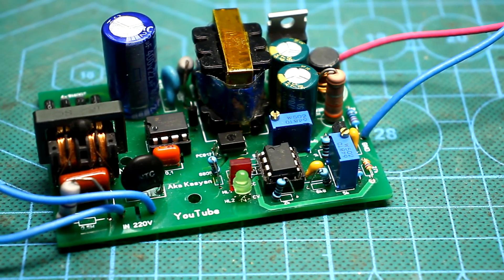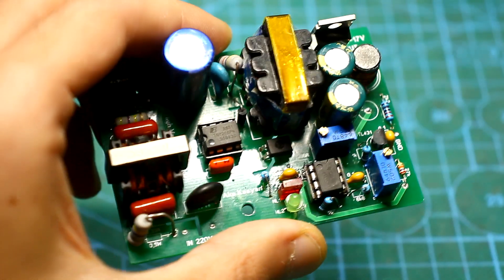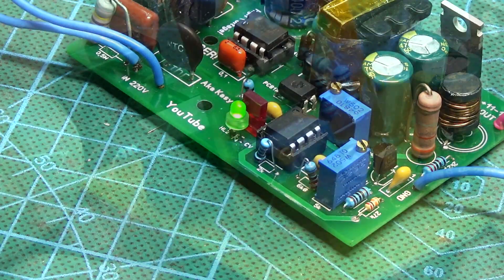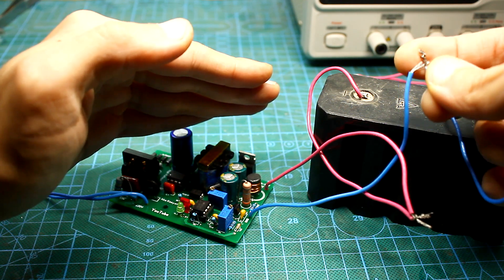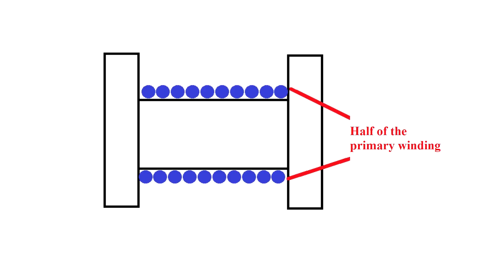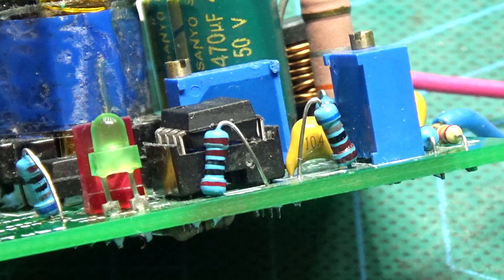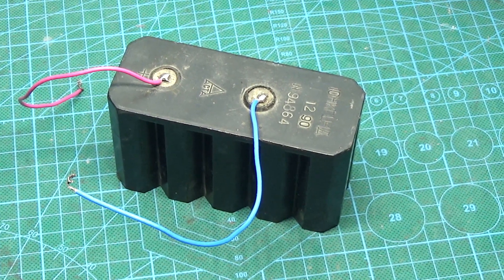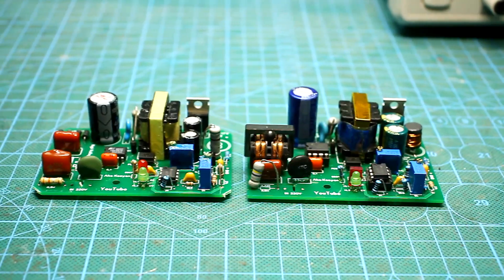Universal charger for any device